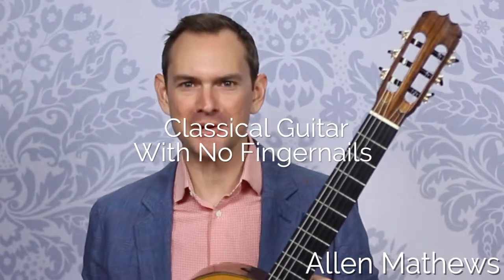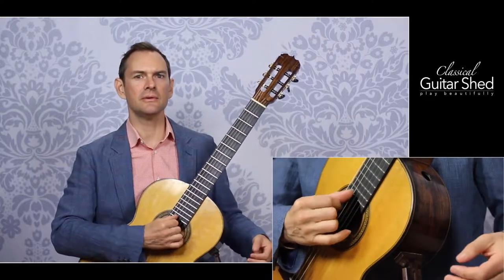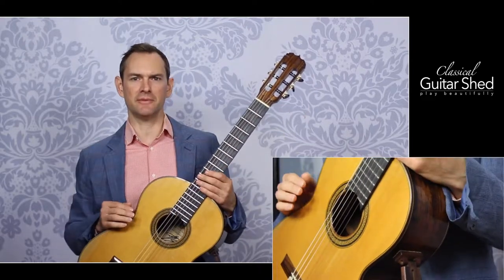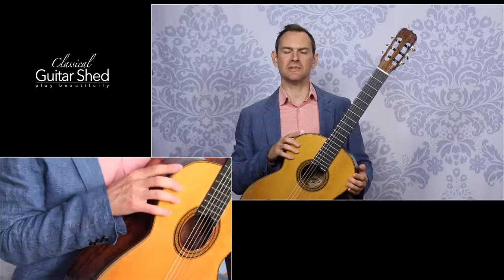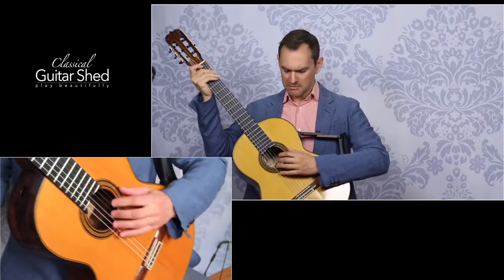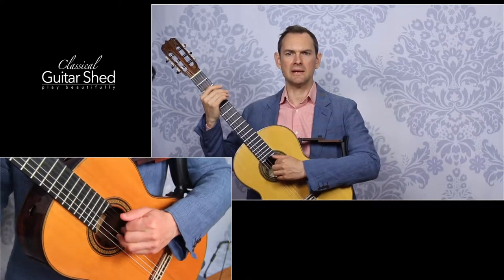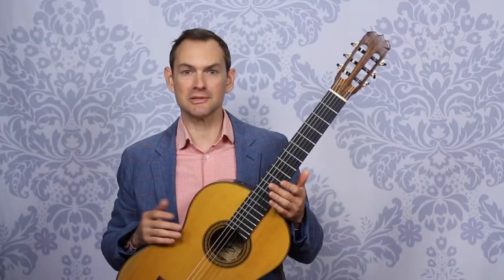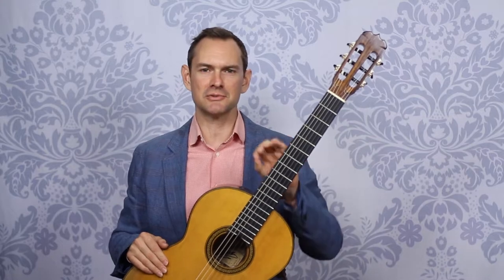Classical Guitar With No Fingernails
Can you play classical guitar without fingernails?  What happens if you have no nails on guitar?  Hear some of the pros and cons, and decide what's best for you.